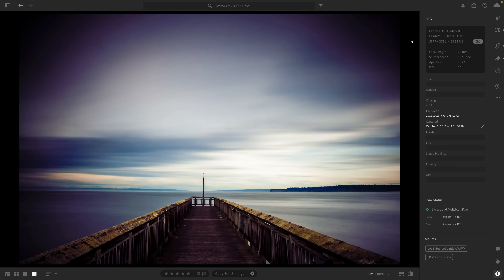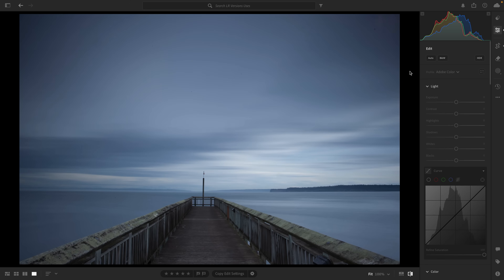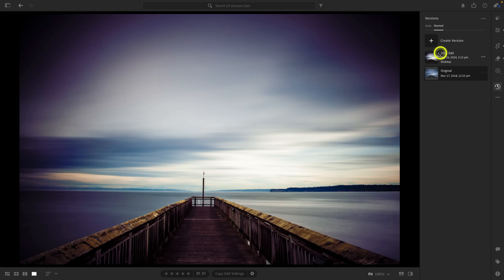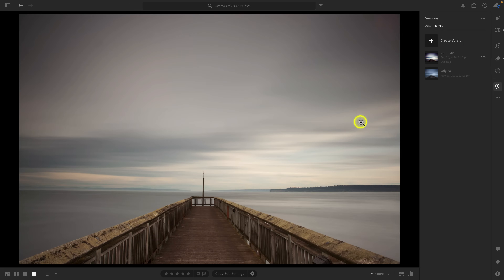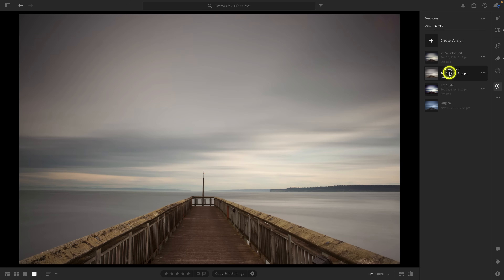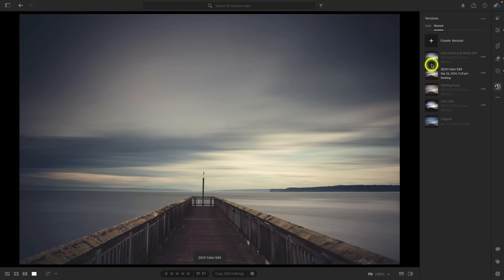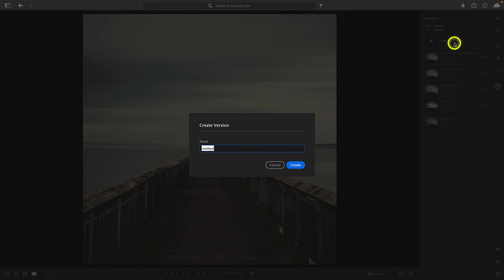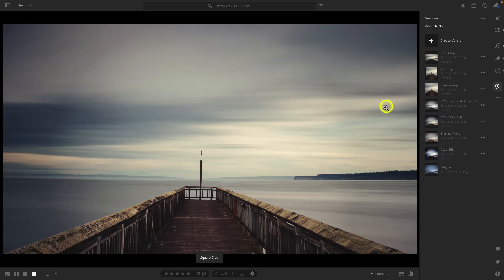This NEEDS To Be Part Of Your Lightroom Workflow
There is one Lightroom tool that is so underrated, yet it has tons of potential to improve your editing workflow. Here's why you should pay serious attention to Versions and see how it can fit into your Lightroom process.

Chapters:
00:00 - Lightroom’s most underrated feature
02:03 - Why I love Lightroom’s Versions
02:20 - Lightroom Versions Use Case #1
04:32 - Lightroom Versions Use Case #2
07:15 - Lightroom Versions Use Case #3
09:35 - Learn how to use Lightroom Everywhere
10:13 - Lightroom Versions Use Case #4